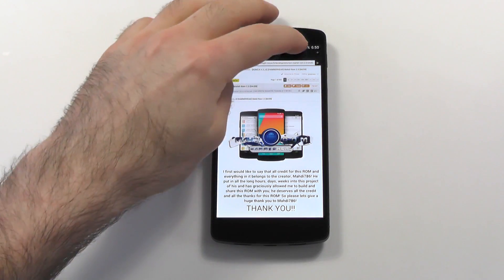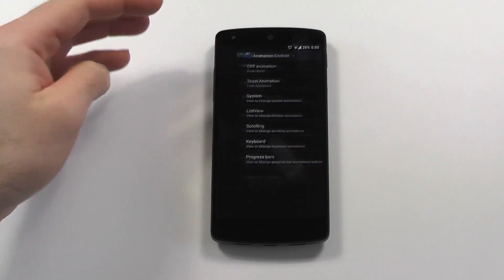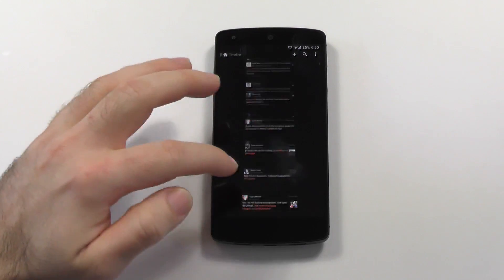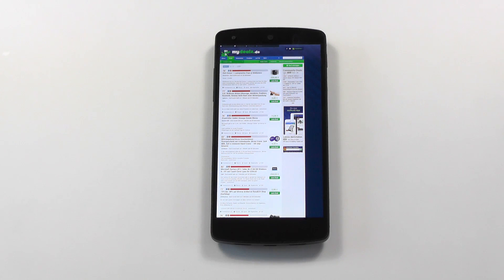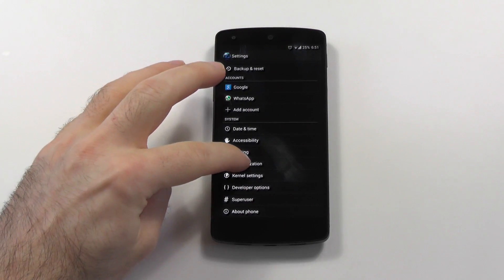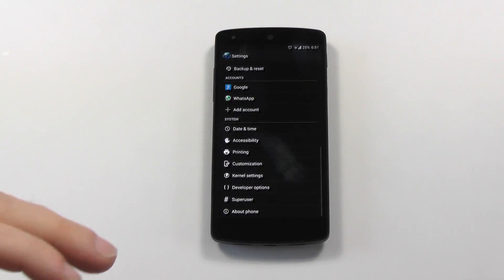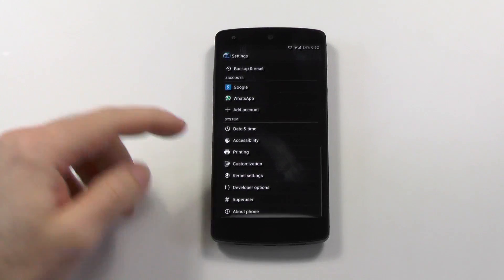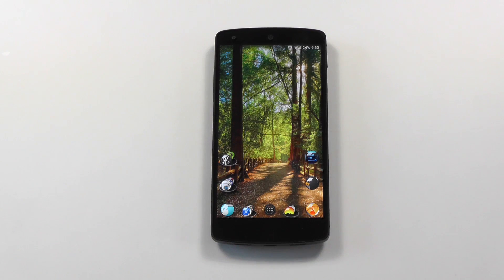Mahdi ROM Review - The 2nd Encounter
My 2nd and maybe last custom ROM review unless you want to convince me otherwise, it is again one of my favorites Mahdi ROM

If you need more infos about my used gestures check these videos